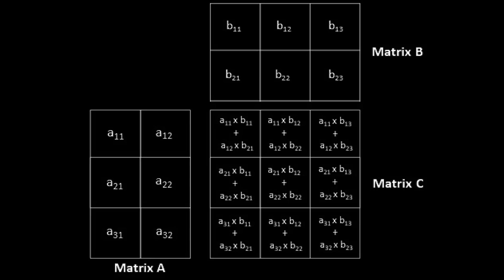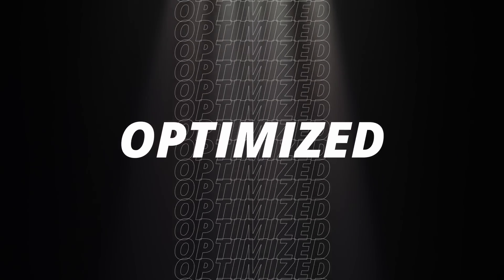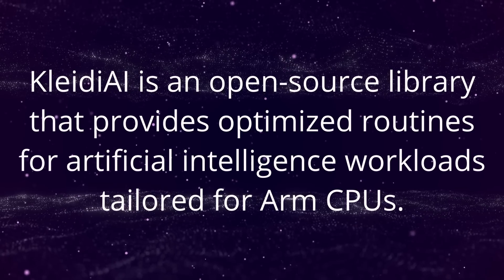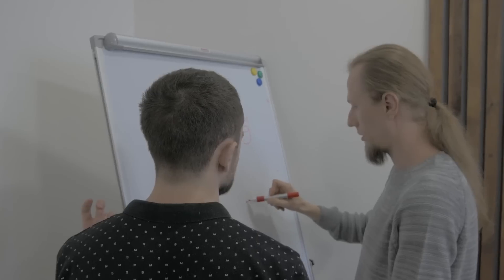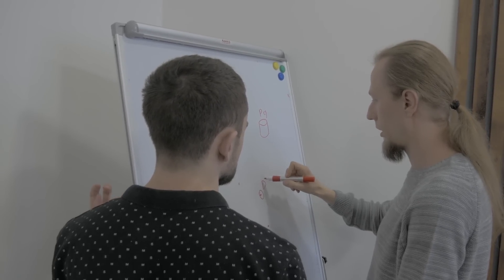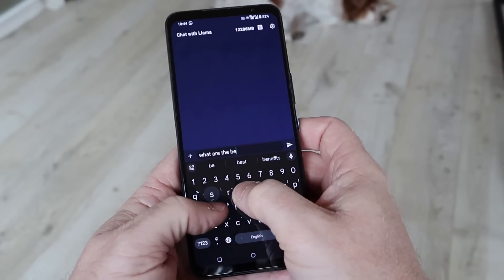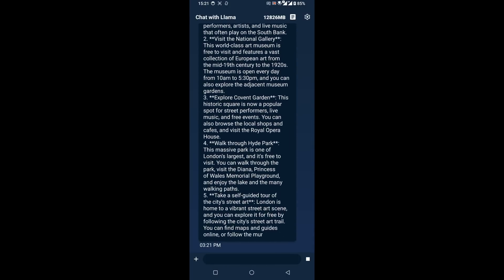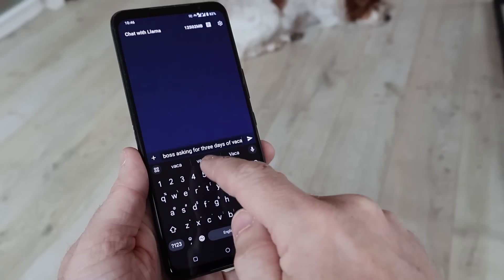How Arm CPUs Accelerates AI Workloads Without a GPU or NPU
This video shows how Arm CPUs, using Neon, SVE, SME, and Kleidi technology, are revolutionizing AI and machine learning, eliminating the need for dedicated NPUs or GPUs.  I'll explore matrix multiplication optimization,  highlight Arm's collaboration with Meta on its Llama LLM, and demonstrate the speed of a large language model running on an Android smartphone just using CPU acceleration. Developers, researchers, and anyone interested in high-performance AI on standard hardware should watch.

Unleashing the Power of AI on Mobile: LLM Inference for Llama 3.2 Quantized Models with ExecuTorch and KleidiAI